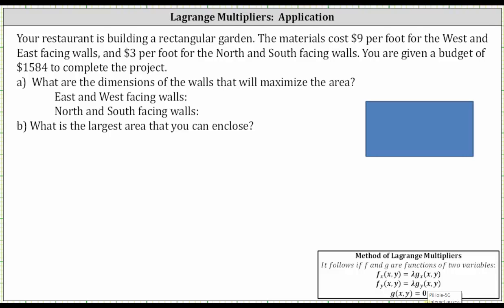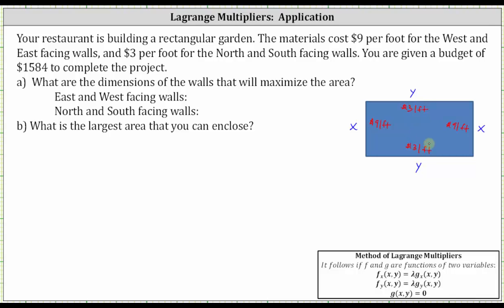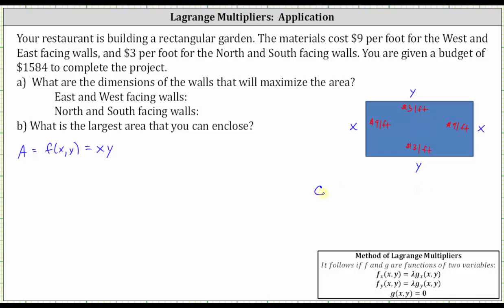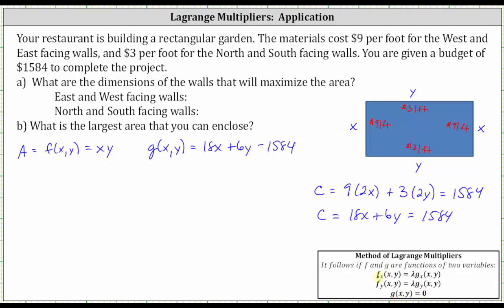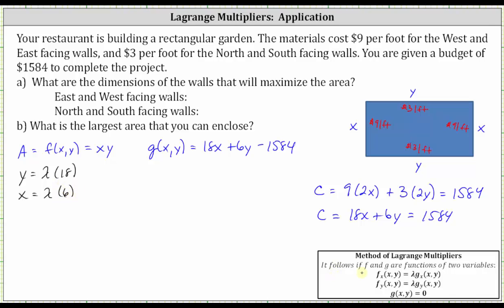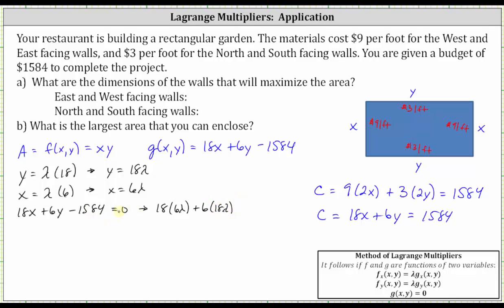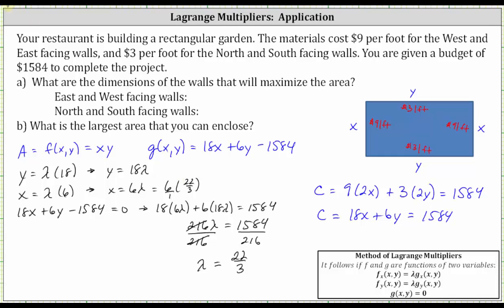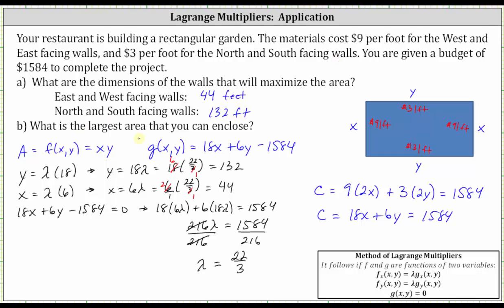Lagrange Multipliers App: Maximize the Area of a Rectangle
This video provides and example of how to solve a max/min problem with a constraint using  the method of Lagrange Multipliers.